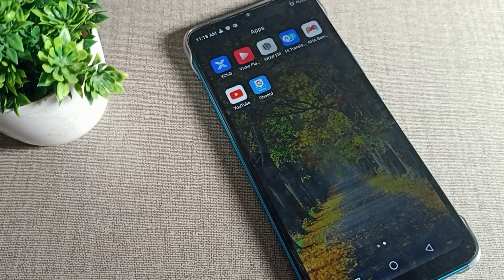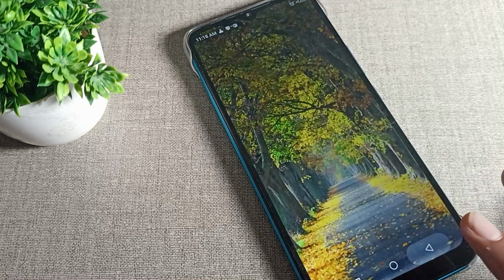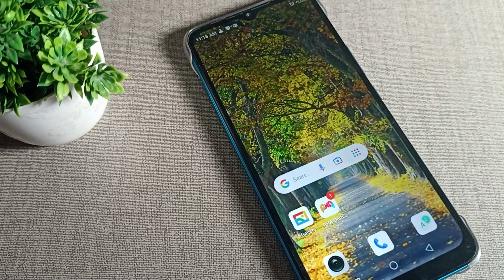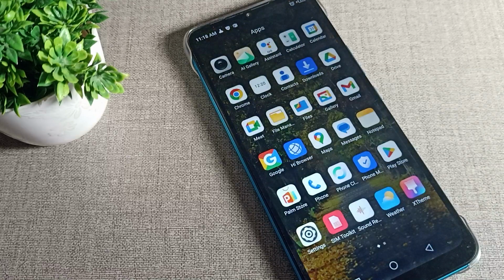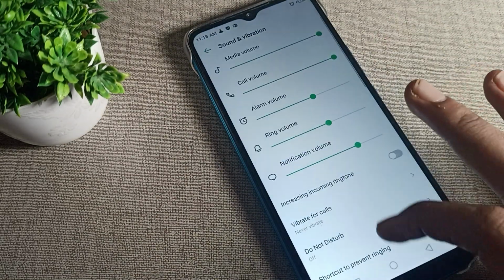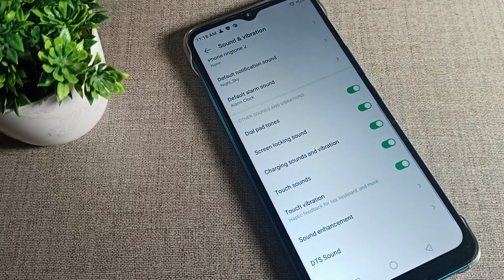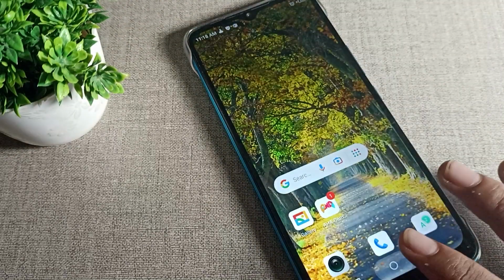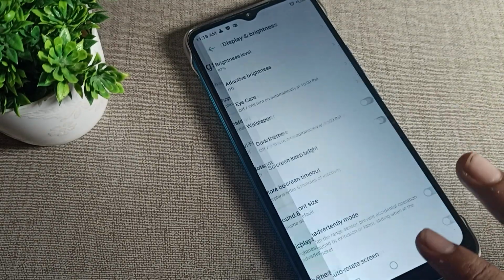infinix smart 5a, how to enable Tap sound